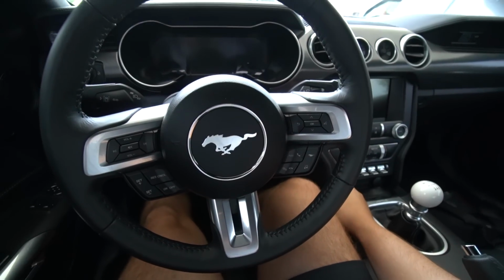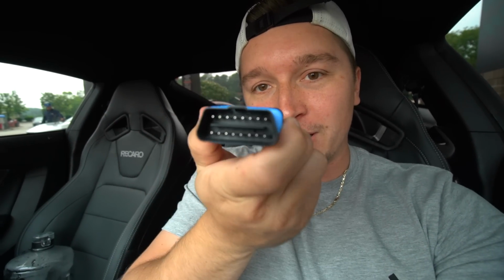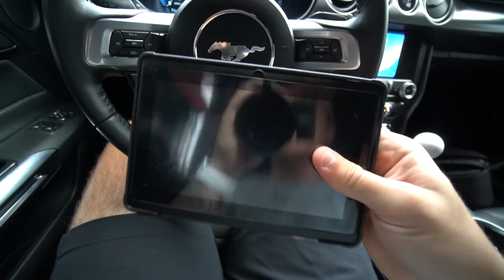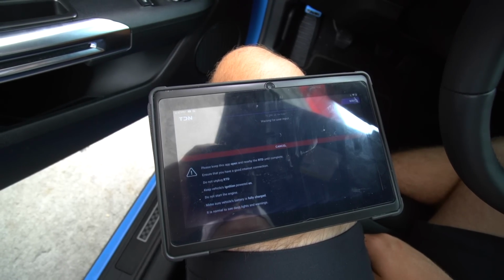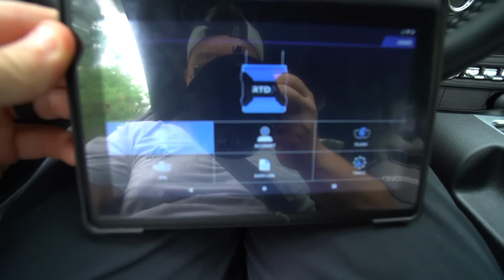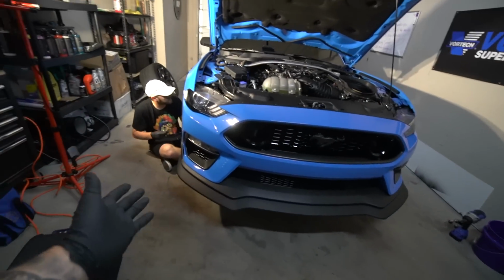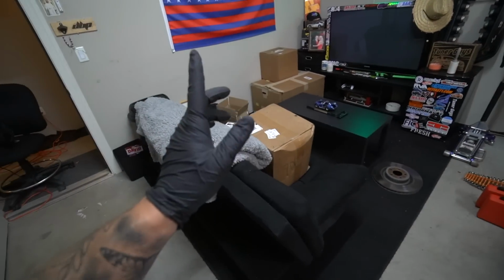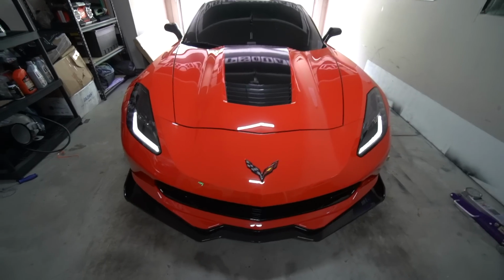Mustang Mach 1 is a MENACE on Lund E85 Tune!!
Today we were finally able to get my 2022 Mustang Mach 1 on a E85R tune from Lund Racing. These coyote Mustangs thrive off of E85 by making about 40 wheel horsepower and some good gains in torque as well! Mach 1 Mustang is now FBO + E85 and absolutely rips like it should! What's next?